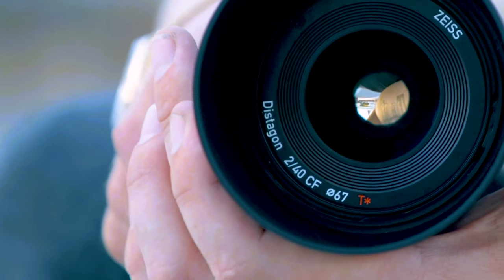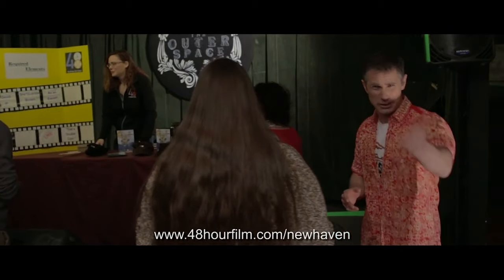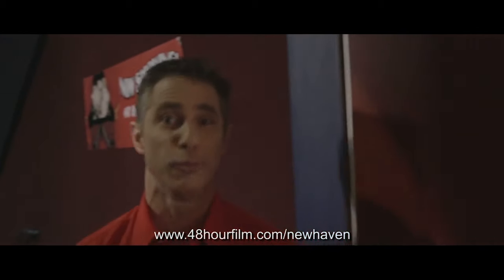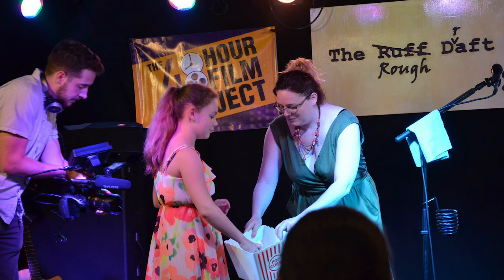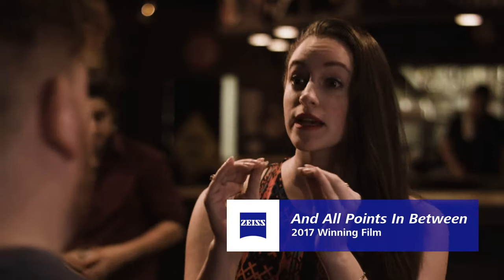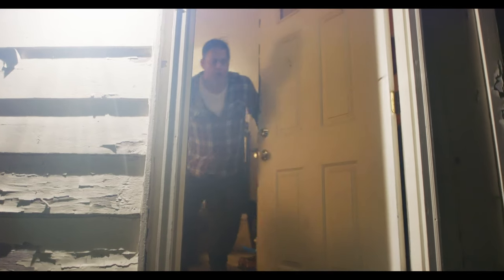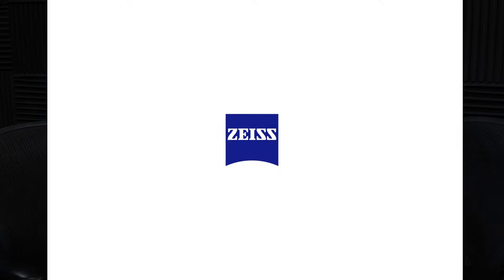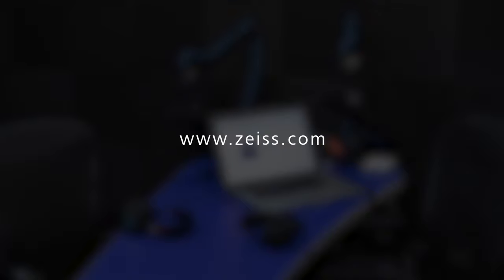Speed Filmmaking with Trish Clark | ZEISS Full Exposure ep.34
The New Haven 48 Hour Film Project is a crash course in speed filmmaking. On episode 34 of Full Exposure, learn from a veteran TV and film producer how speed-filmmaking can help hone your film production skills AND having fun! Host Jim Kamp speaks with Trish Clark, regional producer in New Haven, Conn. for the 48 Hour Film Project, an international yearly timed competition and the longest-running competition of its kind. The 48 Hour Film Project pits aspiring film and videomakers from across the country and in Europe to a test of rapid fire filmmaking in a whirlwind two days being challenged to develop a story concept, cast, shoot, edit and deliver a short film. The head-spinning race culminates in a night of screening the entries followed by a judging to determine the finalists to see who will  advance to the national Filmapalooza festival.

The 48 Hour Film Project New Haven is July 26th to the 28th, 2019.